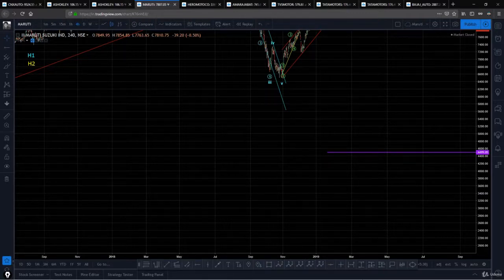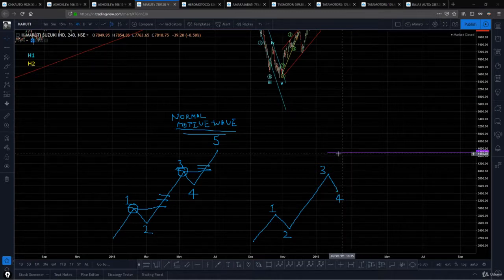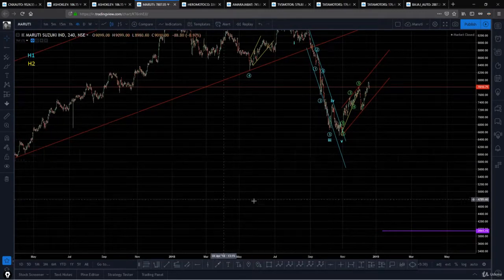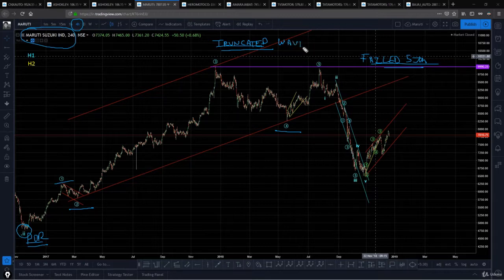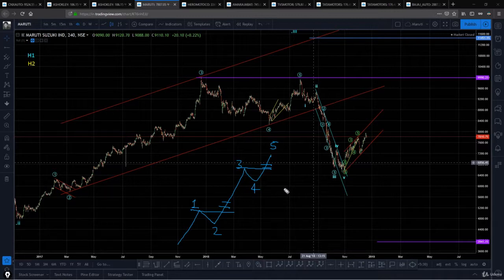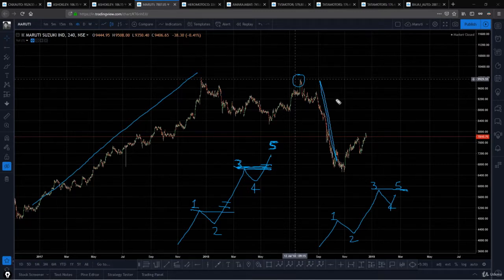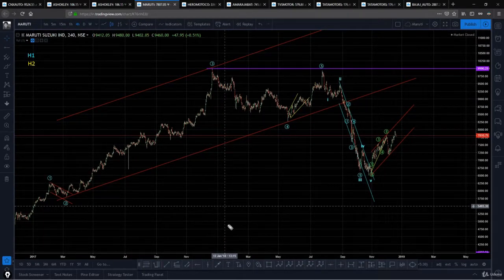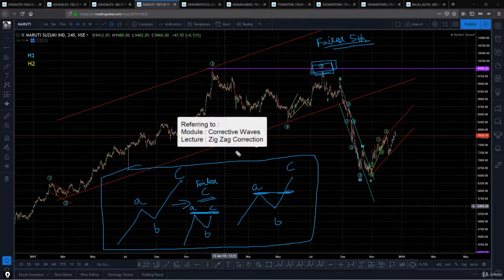3 Elliott Wave Patterns Truncations